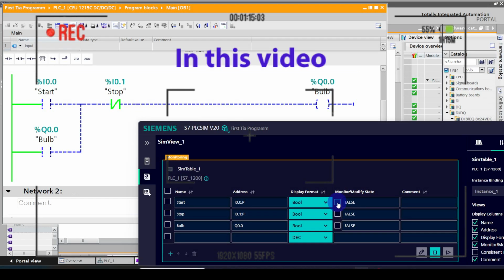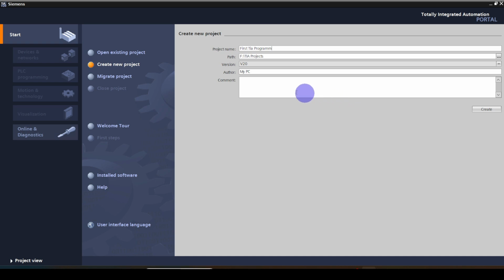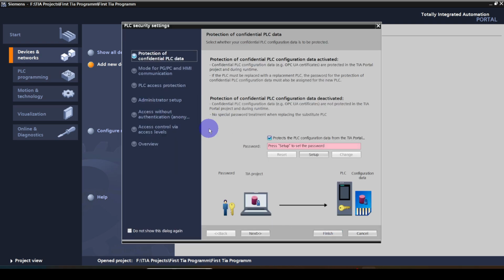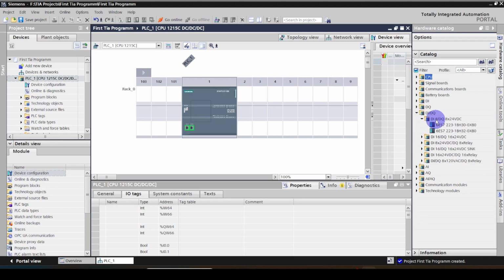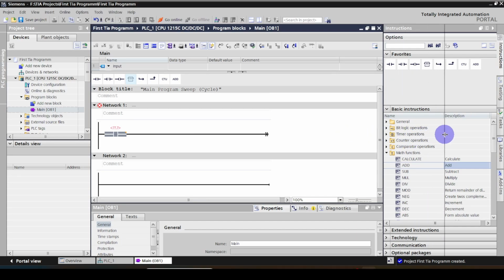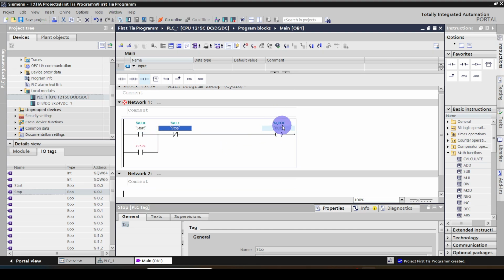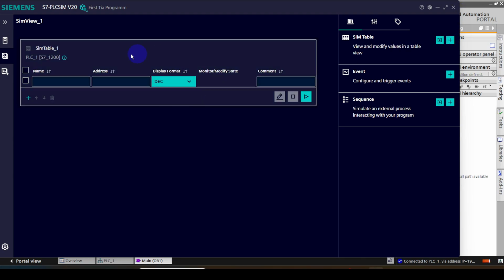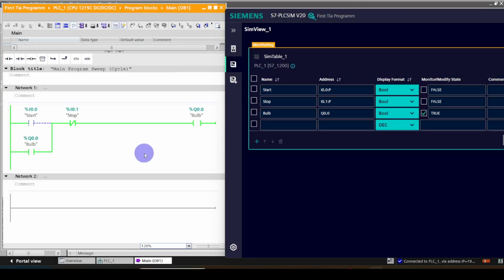Siemens TIA Portal Tutorial: Write Your First Ladder Logic PLC Program (Step-by-Step)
In this PLC programming tutorial, we demonstrate how to write a simple Ladder Logic Program for the Siemens Simatic S7-1200 PLC, specifically the CPU 1215C model with AC power supply, DC inputs, and relay outputs. Firmware version 4.7 of the PLC is used in this tutorial.
This video also explains how to simulate the PLC program using TIA Portal PLC SIM, a built-in simulation tool within the TIA Portal software. Whether you're a beginner or looking to refresh your skills, this tutorial will guide you step-by-step through the process of programming and testing your automation logic.
Key topics covered include:
✅ Introduction to Siemens TIA Portal V19
✅ Creating a new PLC project in TIA Portal
✅ Configuring the S7-1200 PLC hardware (CPU 1215C)
✅ Writing a basic ladder logic program (e.g., Start/Stop Motor Logic)
✅ Using PLC tags and address assignments
✅ Downloading the program to the simulator
✅ Running and monitoring the logic using TIA Portal PLC SIM
This video is perfect for:
🔹 Automation and control engineers
🔹 Electrical and electronics engineering students
🔹 PLC programmers and technicians
🔹 Anyone preparing for Siemens PLC programming interviews or exams